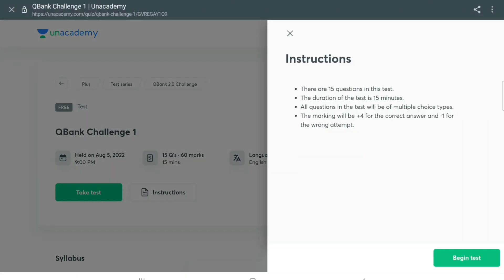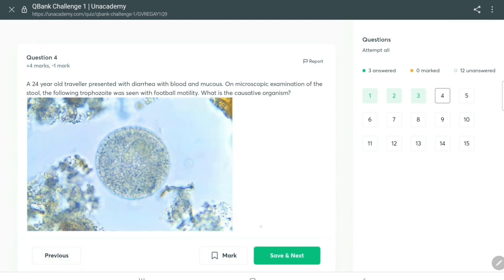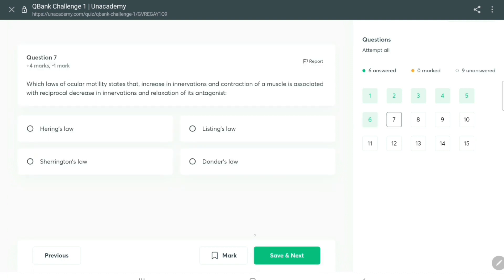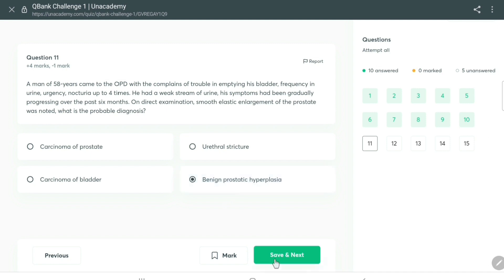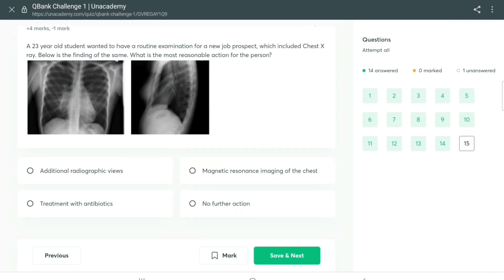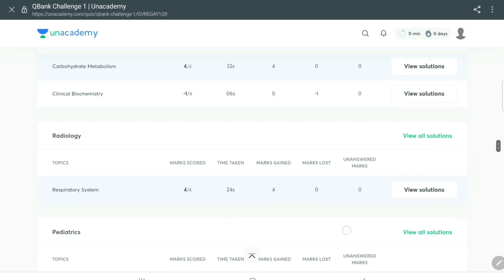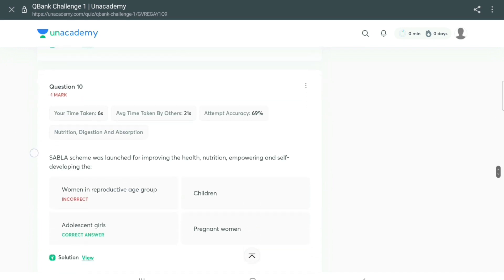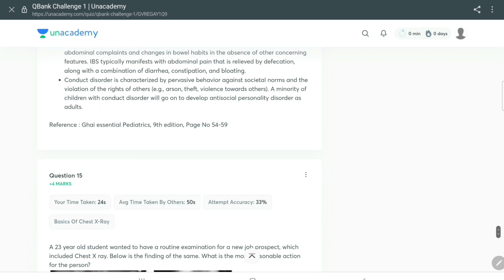Approaching Qbanks: my mistakes.